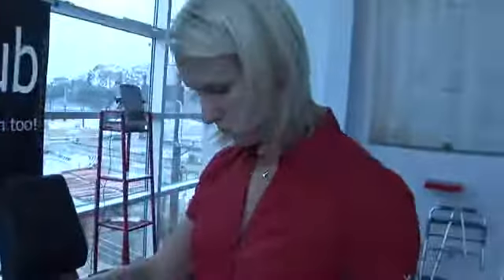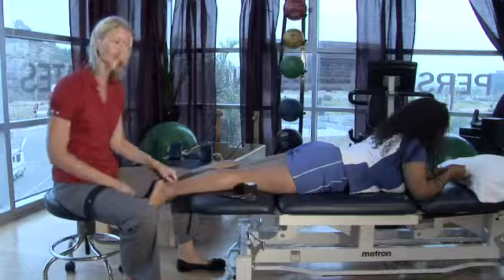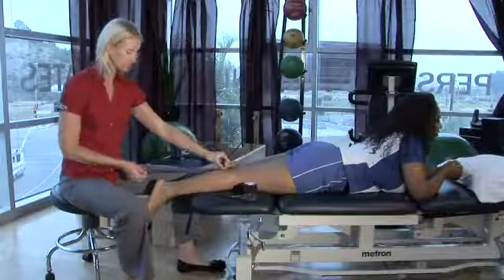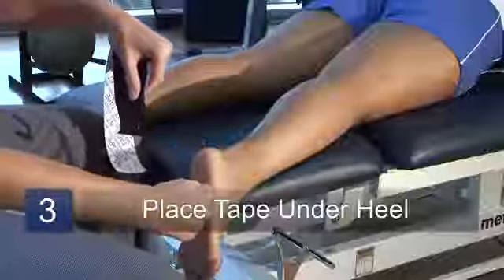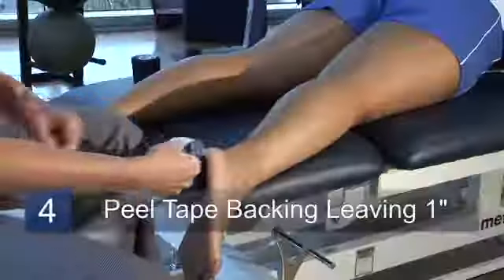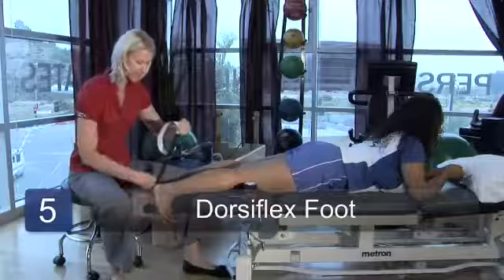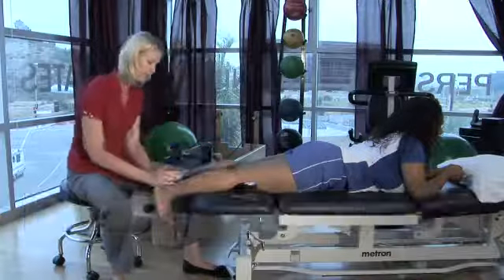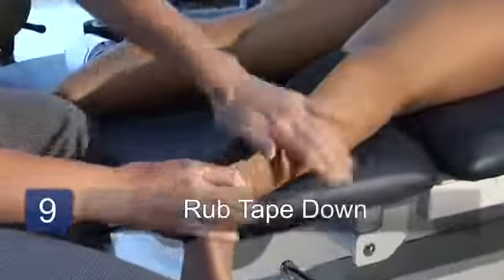How to Tape an Achilles Tendon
How to Tape an Achilles Tendon. Part of the series: Achilles Tendon Strenghtening. Taping an Achilles tendon can greatly relieve pain in this portion of your body. Tape your own Achilles tendon with help from a conditioning specialist in this free video clip.